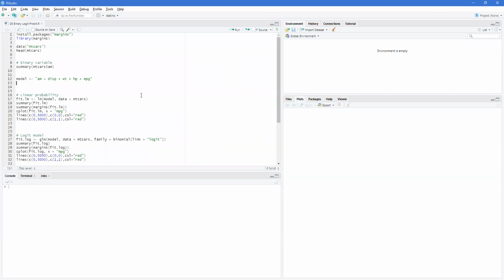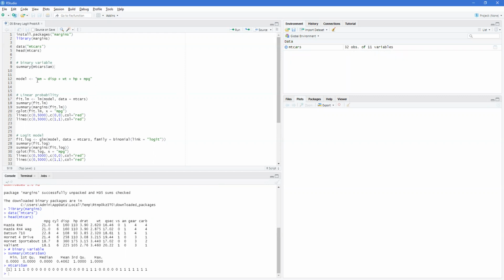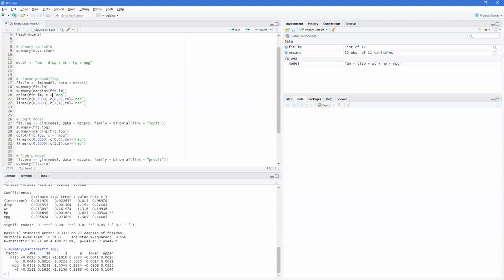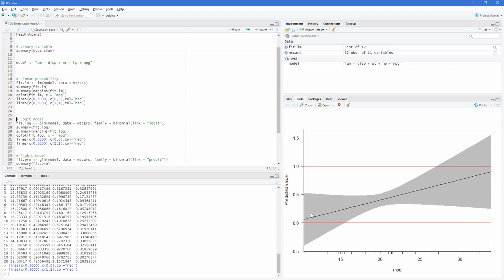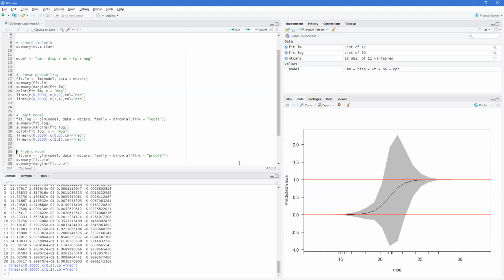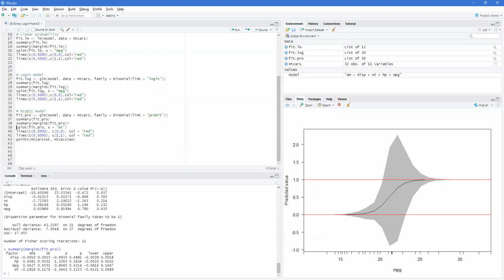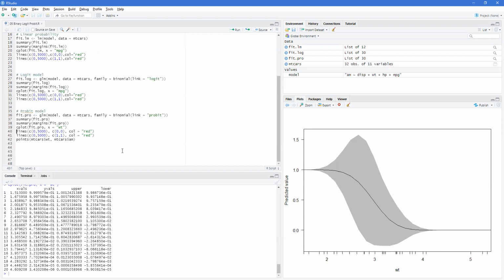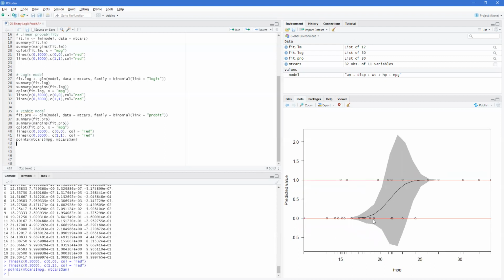05 Binary Logit Probit